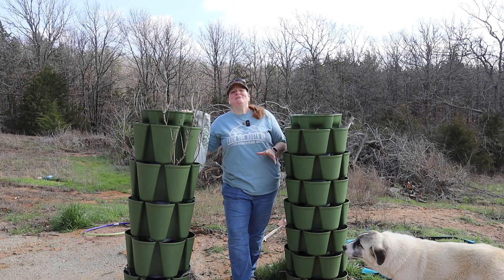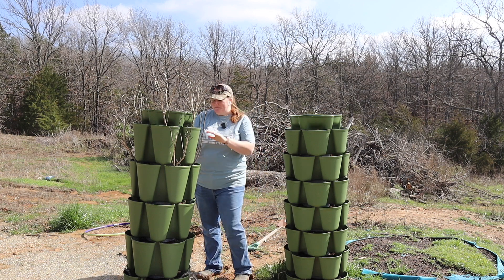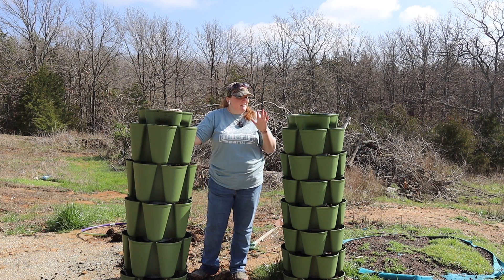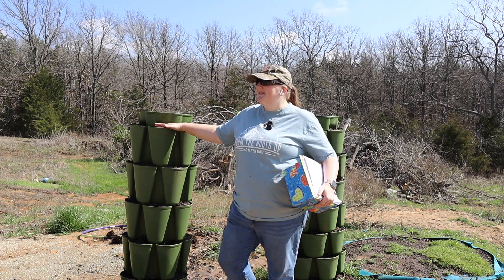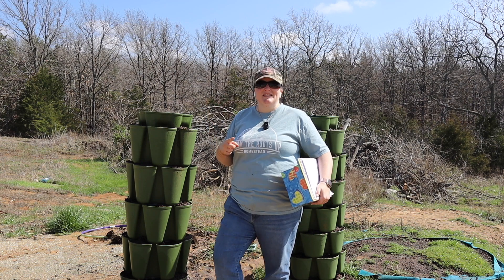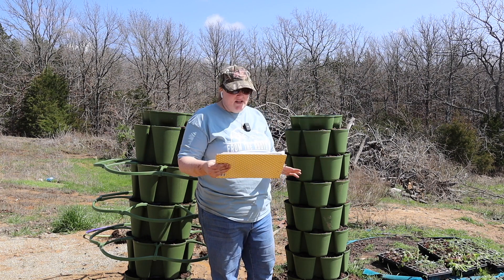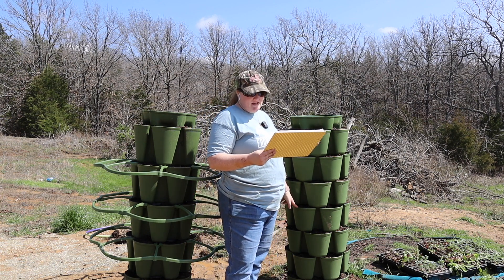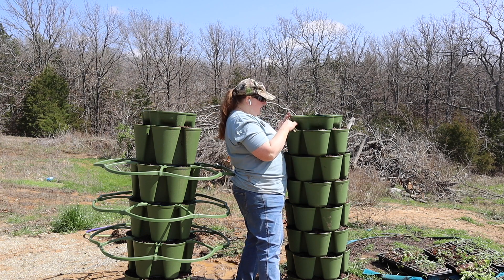Greenstalk Trellis Review and Planting for Spring!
It's time to start getting our hands dirty and planting for spring. Join Kristy as she gets her Greenstalk Vertical Gardens cleaned out, fertilized, and planted for the spring. She also walks step-by-step how to assemble the Greenstalk Trellis System and gives a review.